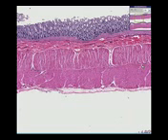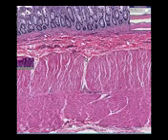Histopathology Colon Hirschsprung disease